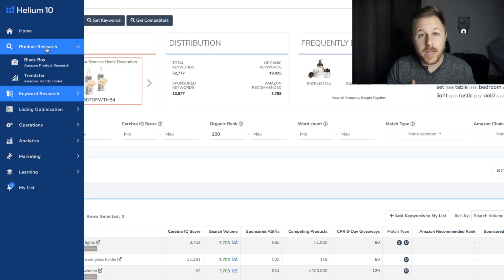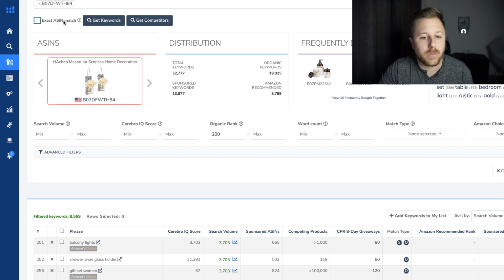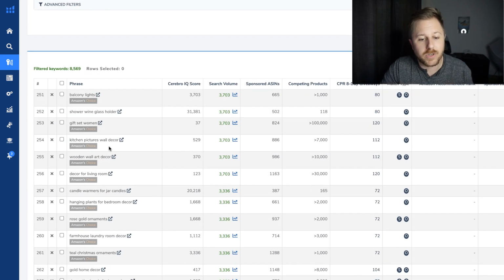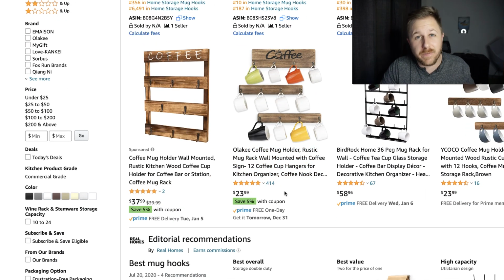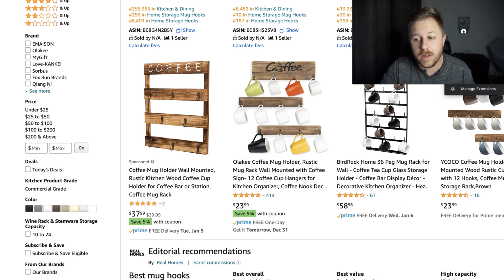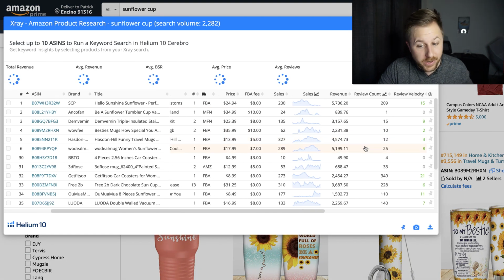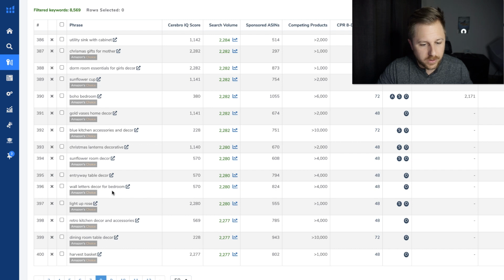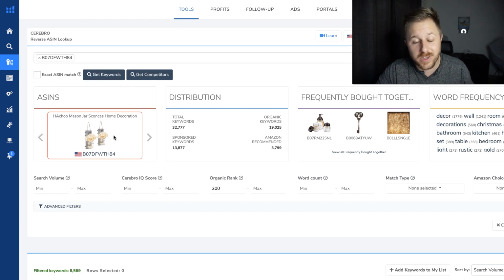Find Amazon FBA Products Using A Keyword Strategy | Helium10 Product Research